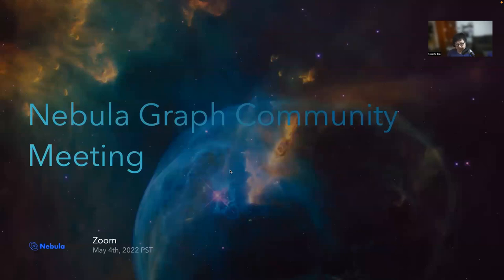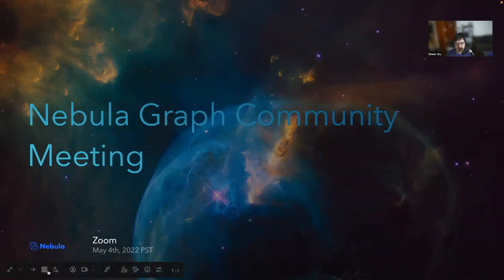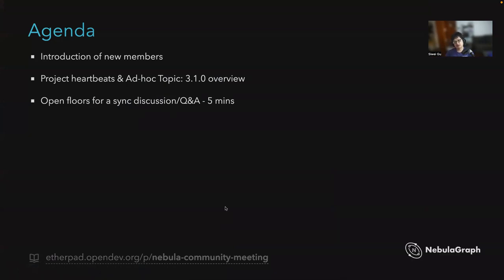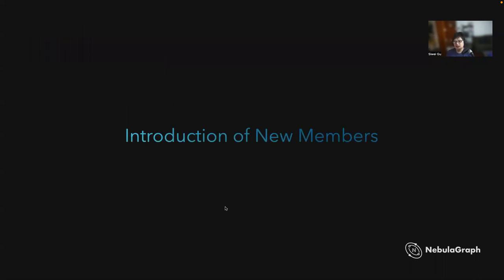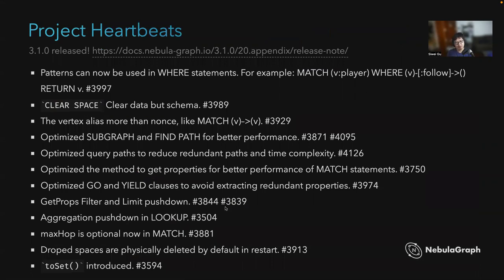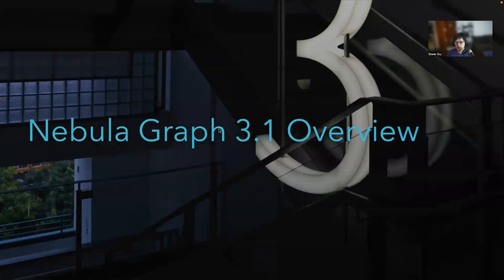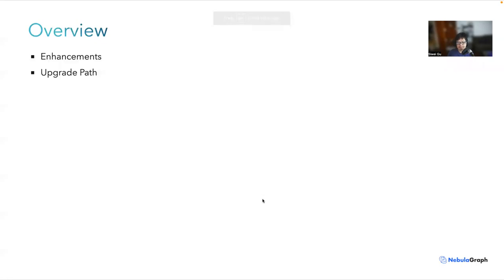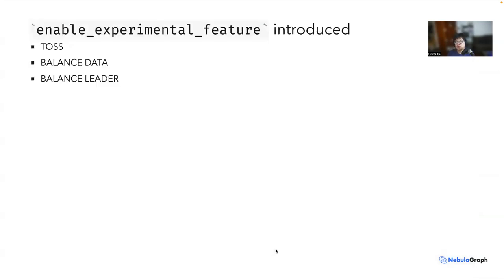NebulaGraph community meeting [2022-05-04] NebulaGraph 3.1.0 Overview